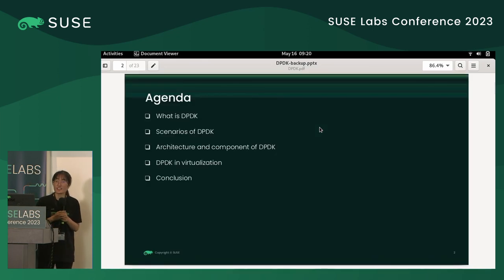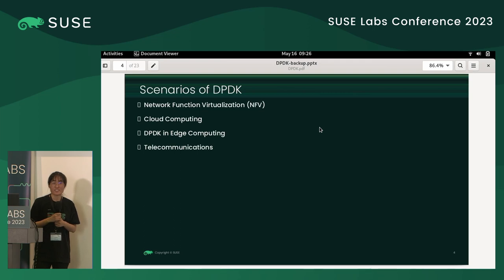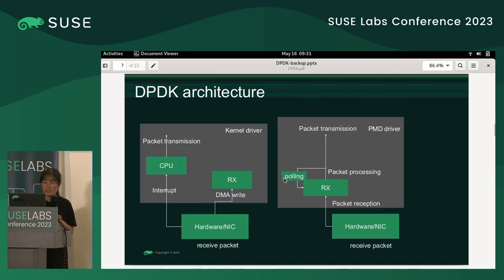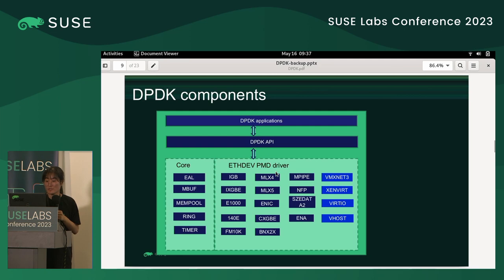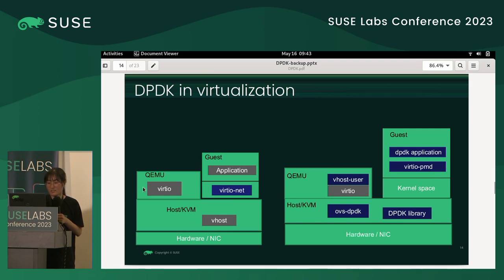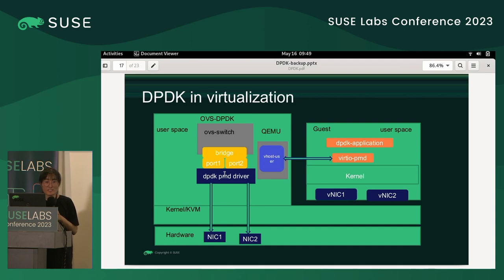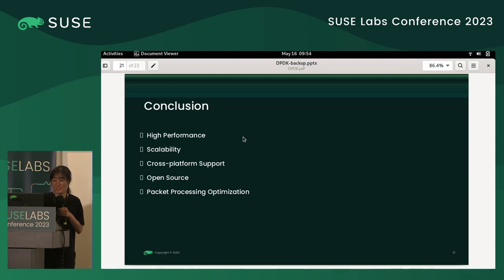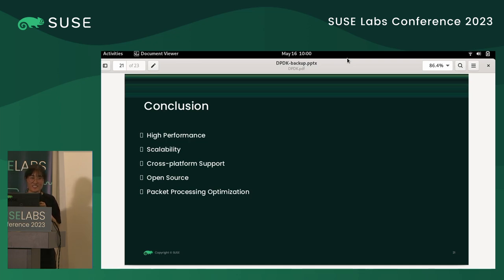Li Zhang: DPDK introduction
Network management is very important in Cloud and edge computing. DPDK is a high performance in network management and some
customers have products which is based on ovs-dpdk. So I would like to introduce DPDK and present how it does work with QEMU in
virtualization environment.